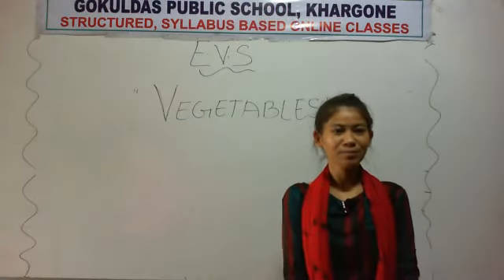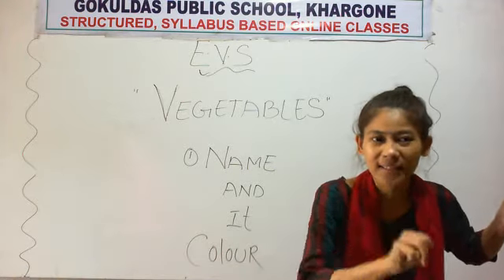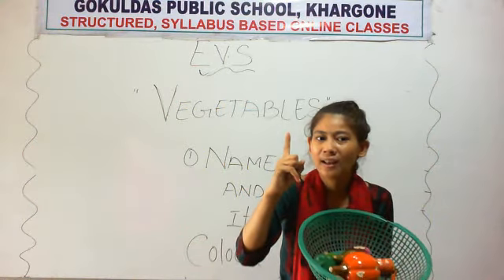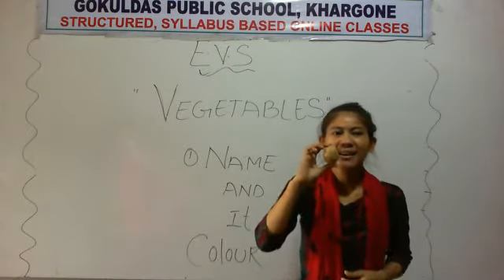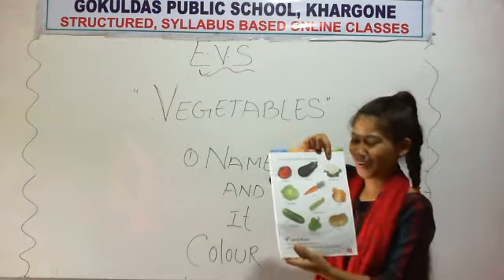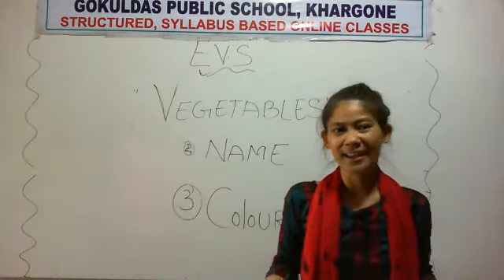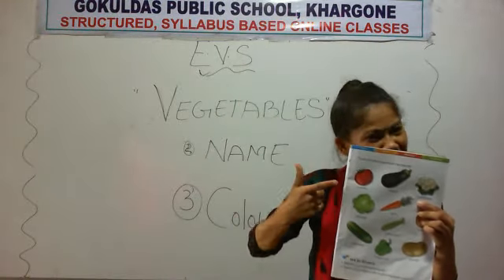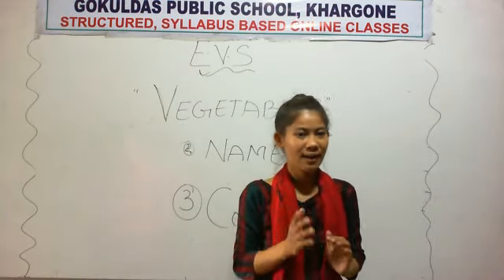Nursery( EVS )Introduction of vegetables (RD 05-08-2020)